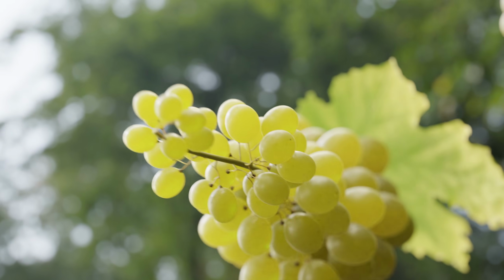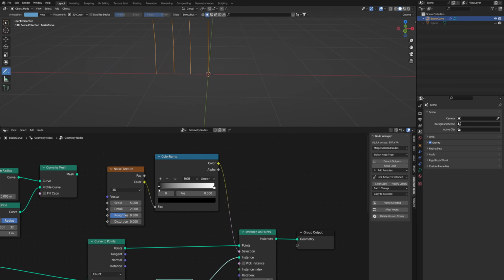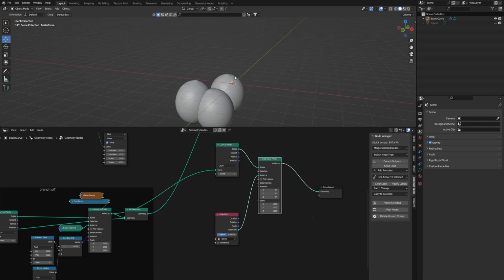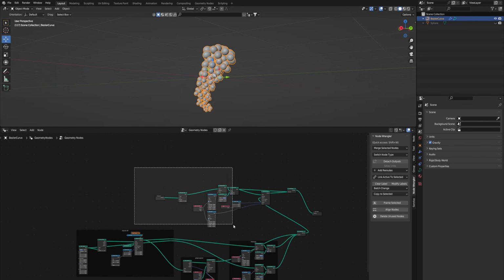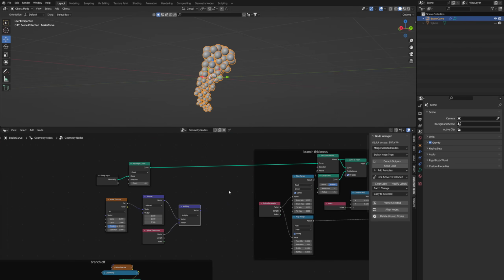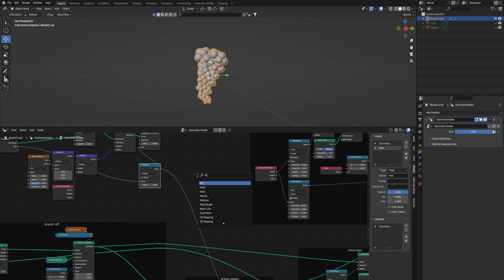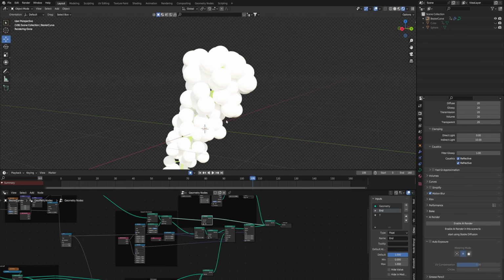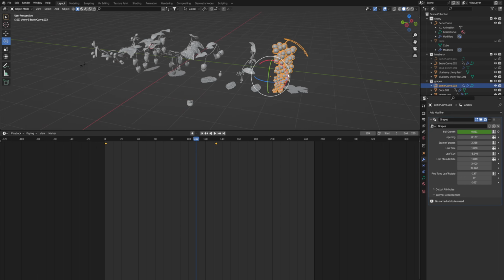Animate Growing Grapes With Blender Geo Nodes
Heyo, glad to see you guys are enjoying the tutorials!

This was my most requested tutorial to do on my grape growth short I uploaded a few months back so I decided to do it. Using methods in this video like instancing on curves, and using the input to animate the keyframe you can create quite a variety of growing plants and fruits